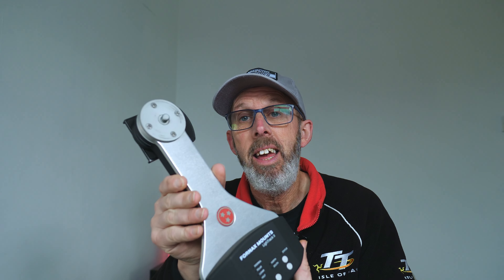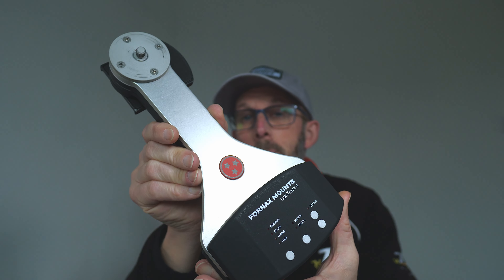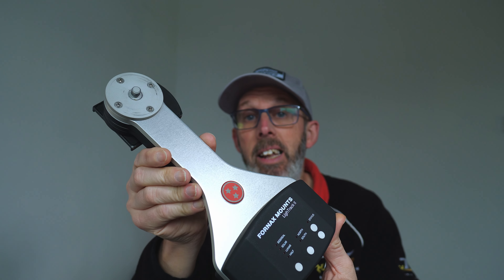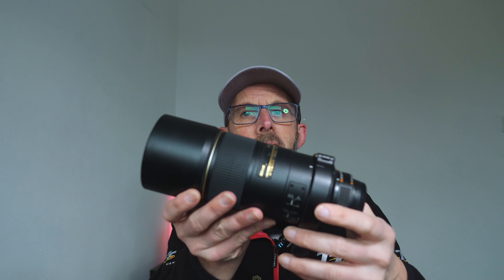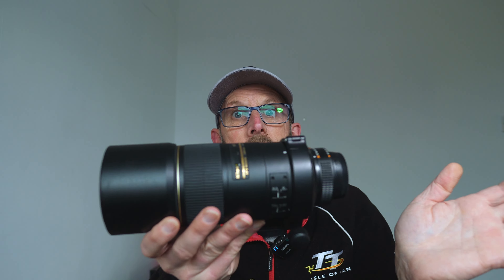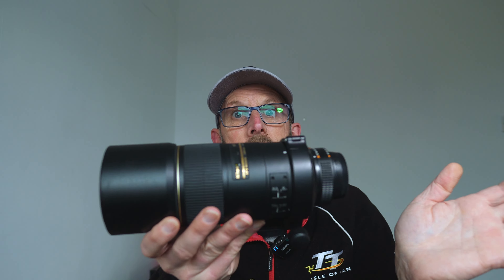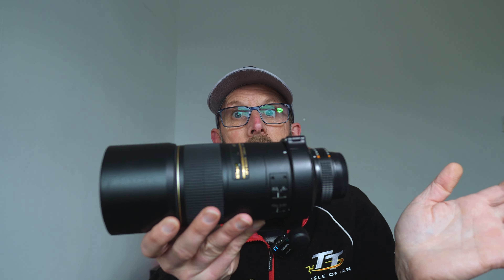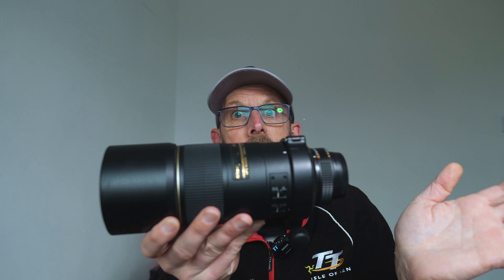Take images like this with a star tracker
I describe my portable star tracker in this video, and why they are very handy gadgets for taking long exposure images of deep space.